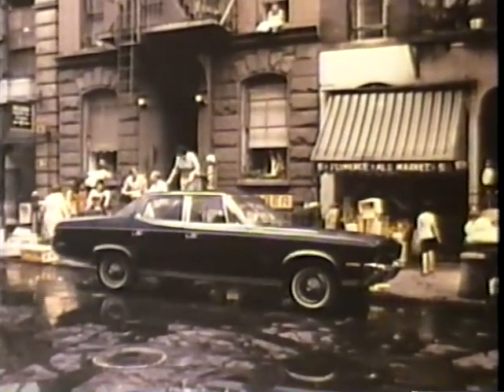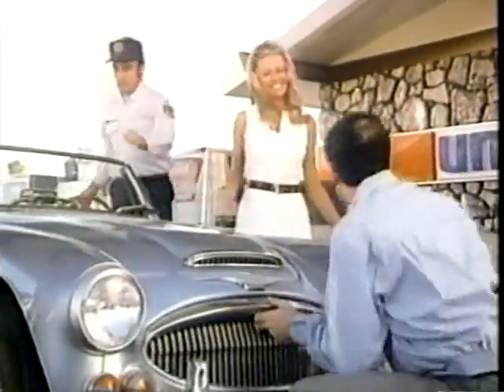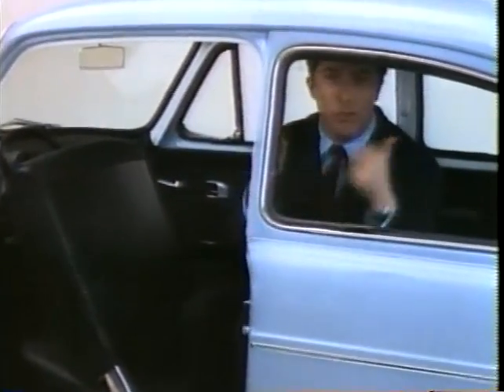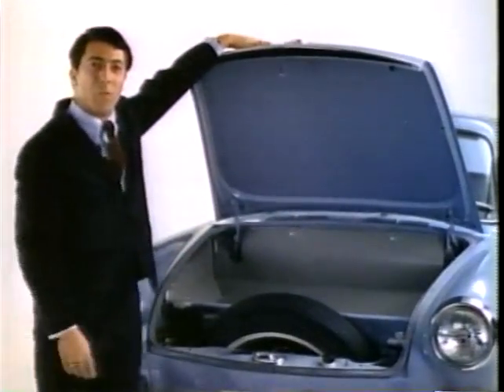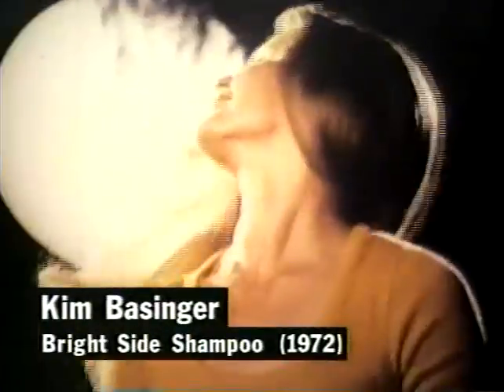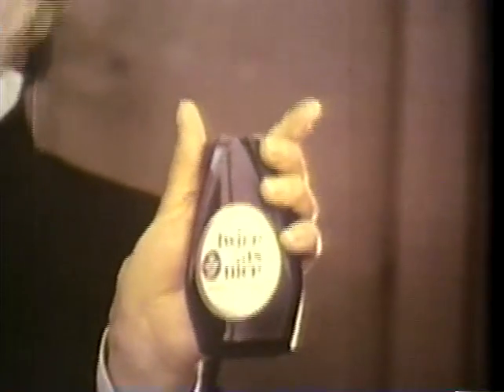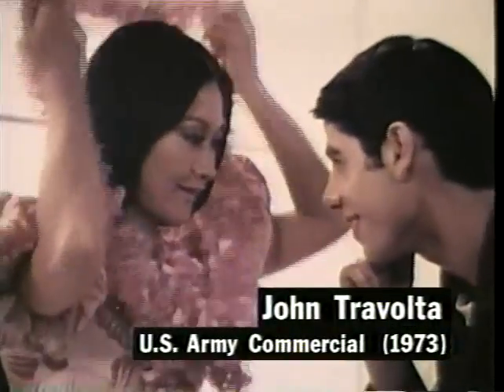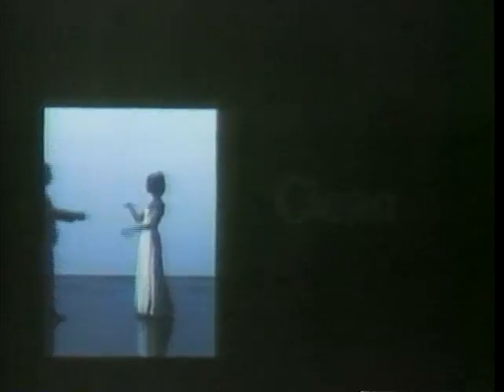The Wayback Reel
Classic Ads featuring Robert Deniro, Farah Fawcett, Dustin Hoffman, Kristen Basinger, Lindsey Wagner, and John Travolta.